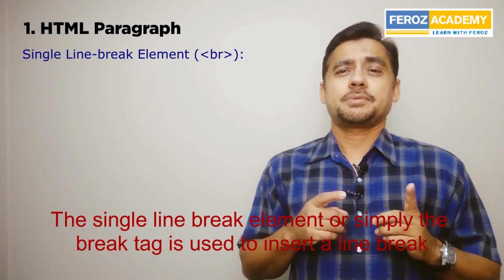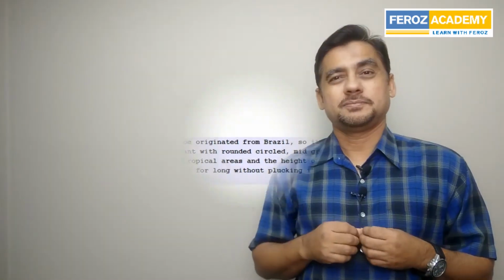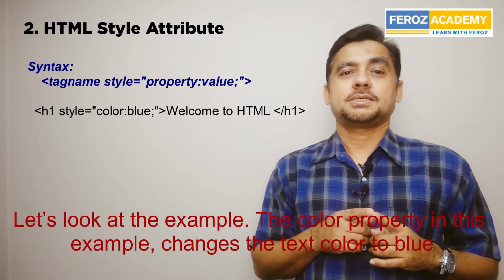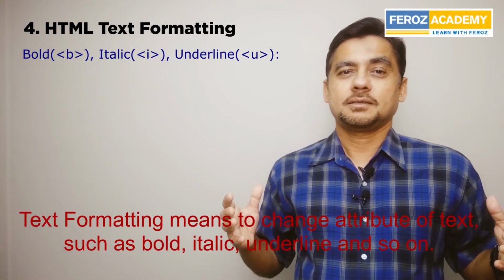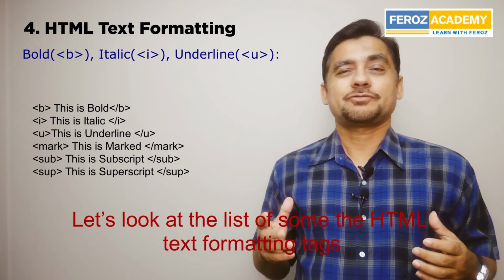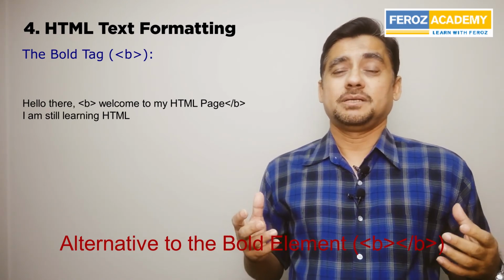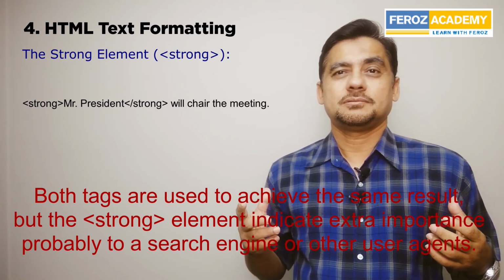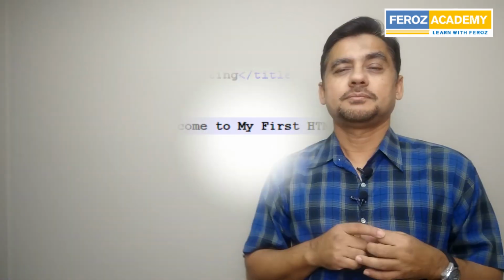HOW TO DESIGN WEBPAGES USING HTML (LESSON 2: HTML PARAGRAPHS AND TEXT FORMATTING)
HTML is the basic markup language for creating web pages. One must learn HTML in order to be a professional web designer. This series of tutorials are to teach how to design webpages using HTML in step by step approach.